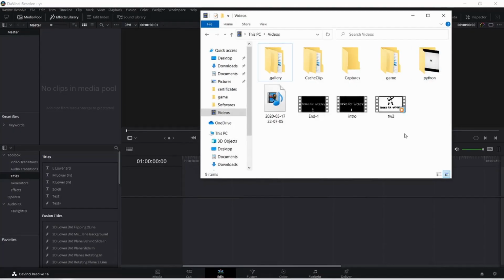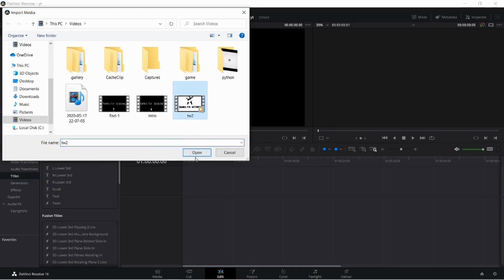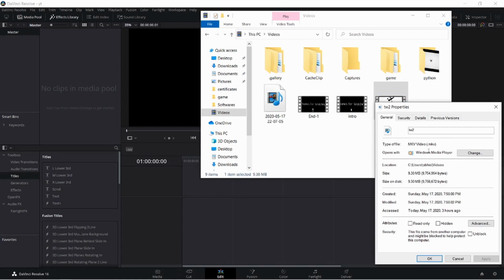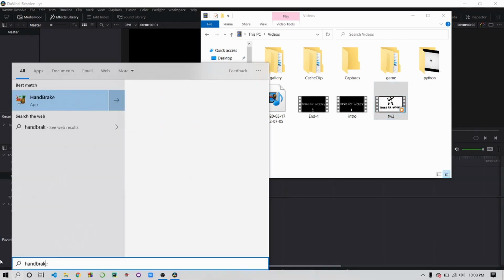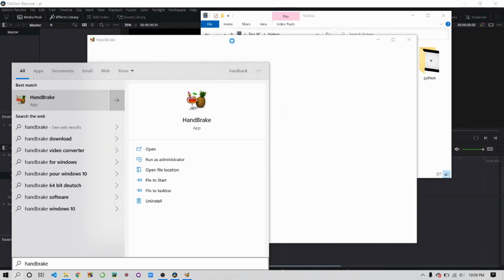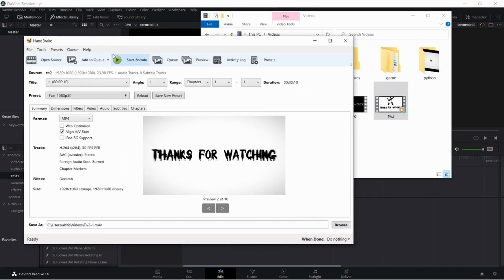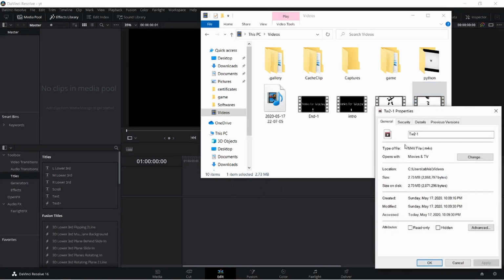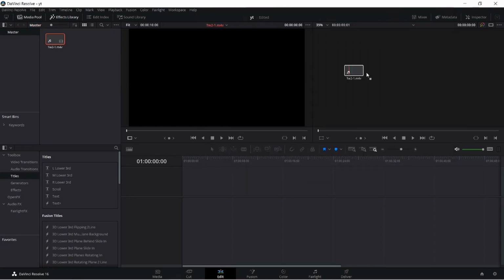DAVINCI RESOLVE IMPORT ISSUES FIXED!!!!!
Many times you are not able to import media files in Davinci Resolve 16. In this video, you will see how to fix this issue and start your editing.